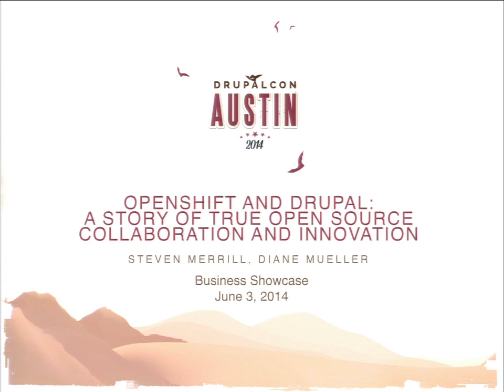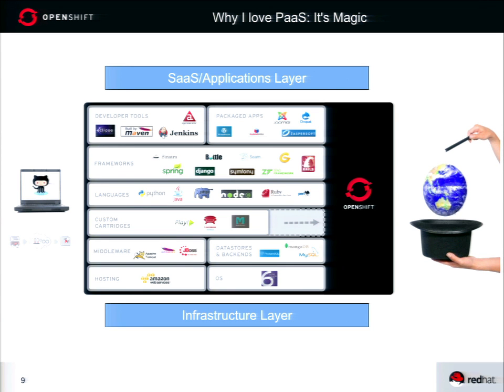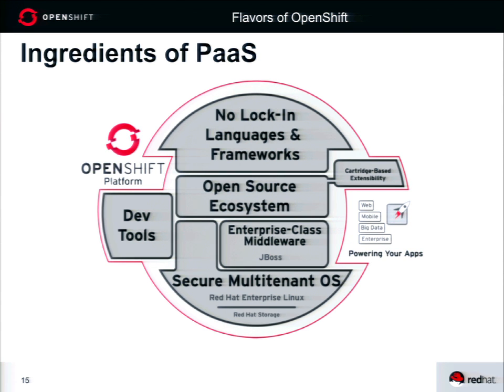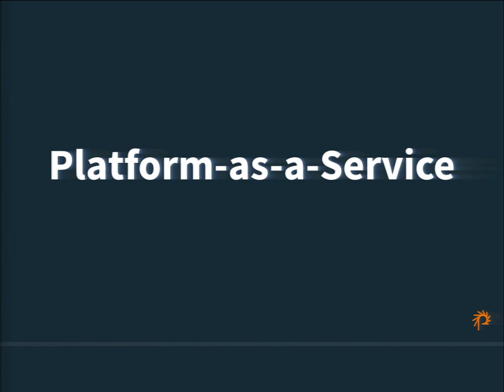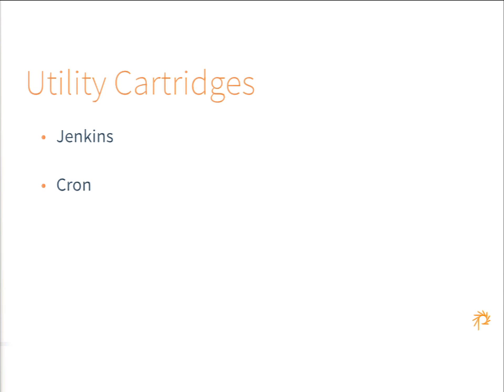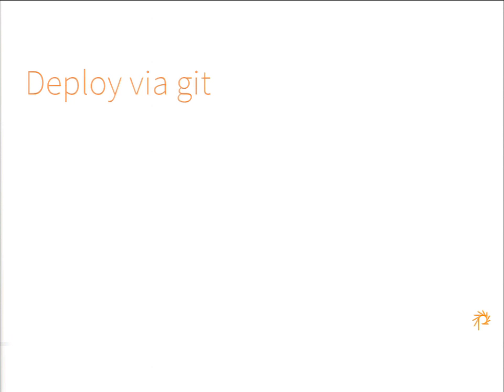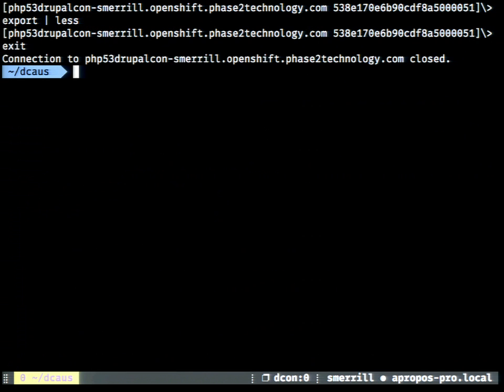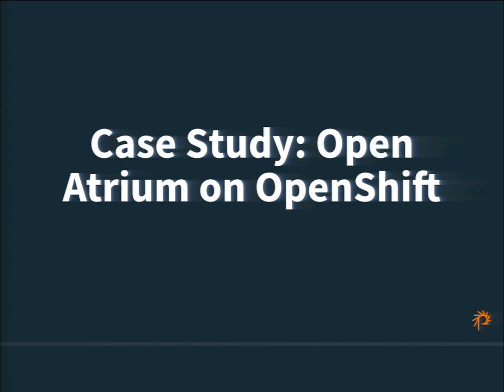DrupalCon Austin 2014: OPENSHIFT AND DRUPAL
Speakers: Steven MerrillDiane Mueller
The success of Open Source technology is dependant on collaboration, contribution and innovation. One challenge we often see in open source communities is the time and effort of getting new developers set up in a development environment, so they can start creating and contributing code. Enter OpenShift, a completely open-source Platform-as-a-Service (PaaS) product from Red Hat. We saw the opportunity to leverage Drupal with this tool to empower Drupal developers to quickly spin up Drupal 7 and Drupal 8 environments. With the support of Steven Merrill and the OpenShift community we developed a Drupal 7 quickstart, a Drupal 8 quickstart, a Drupal 7 helper cartridge, and a PHP-FPM cartridge for Openshift. This session will discuss how you can use Openshift and the Drupal cartridges to accelerate your web development.

Learn how OpenShift's cartridge model makes it easy to build applications that can be deployed to your own fully open-source Platform-as-a-Service or to OpenShift Online and how OpenShift leverages open-source technologies to make it simple to deploy a Platform-as-a-Service on both Fedora and CentOS / RHEL.

This is a story of how two open source community leaders (Red Hat and Drupal) came together to contribute their expertise to the open source community to make one-click Drupal 7 or 8 available for testing with just one click!